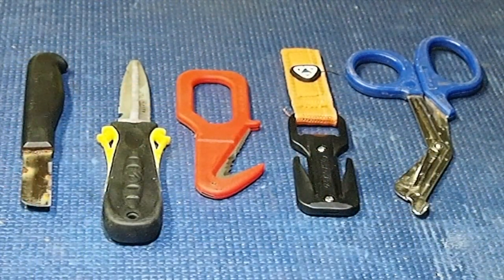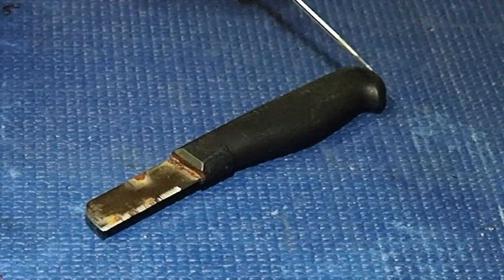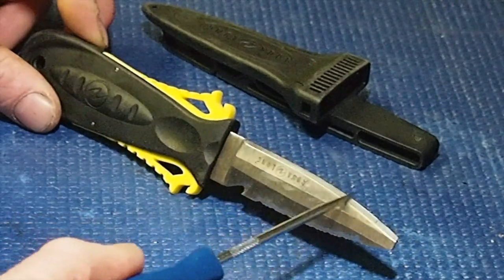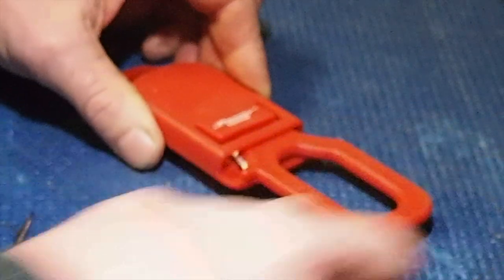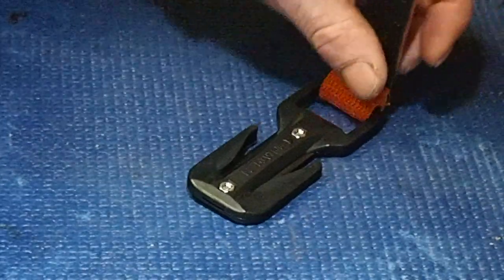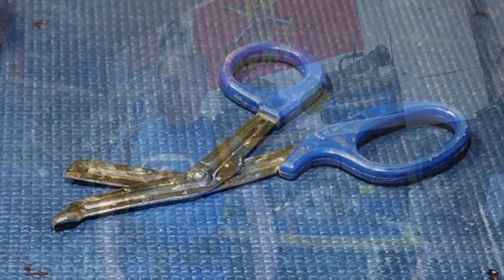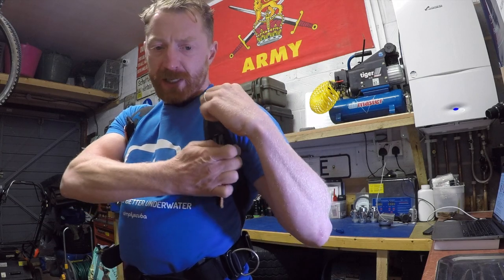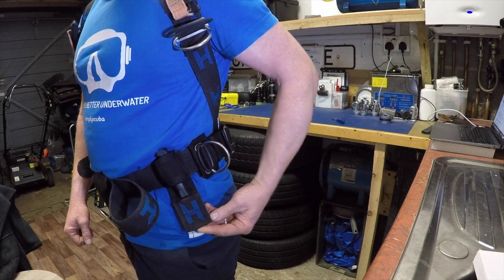WHICH DIVE KNIFE? | A guide to underwater cutting tools | KNIFE, LINE CUTTER, NET SHEARS | EP4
What you need to know when choosing your underwater cutting tools or dive knife. In this episode Andy discusses which dive knives, line cutters and net shears he uses. Also mentioned it the reasons each type and numbers you should carry such equipment and how to stow them.

Scuba Diving Knifes and Cutting Tools are one of the fundamental peices of kit to carry and have easily accessible yo a diver in case of entanglement in nets, ropes or lines. How to guide for the new or inexperienced diver.

✅  In these videos I'm going to show viewers how to choose and use the right kind of Scuba Diving Kit for the type of Suba Diving they want to do. How to be more efficient and proficient with it to make them a more confident and safer Scuba Diver.

✅  I’ll draw on the experiences with and training gained from some of the world class Scuba Diving Instructors such as Steve Kirkman (SDI/TDI), Garry Dallas (RAID), Dominic Robinson (BSAC), Ginge Crook (BSAC), Maria Harwood (BSAC), Nick and Caroline Robertson-Brown (FrogFish Photography) and Mark Paisey (BSAC).

✅  In my first year of diving I’d wasted a lot of money on kit and equipment that didn't really work for me and the type of diving I wanted to do. It is my hope that these videos will help you spend your money more wisely on kit that will work well for you and your dive buddy and also be future proof for bigger, deeper and longer dives.

✅  Looking the part is often half the battle to feeling confident, if your gear is configured right then you can access it easily and you will also be more efficient at moving under water. I’ll show viewers what I have learned since I started diving and been fortunate to have some fantastic world class instruction.

✅ Thanks to: Steve Caveman, Ali my Mermaid wife, Garry Sidemount Bob, JSSADC, Maria BSAC, Matt @BikingArborist, Steve ENT, Mr Standish and Andrea my hairdresser.

✅ Tools and services I recommend:
The camera I use to shoot videos: